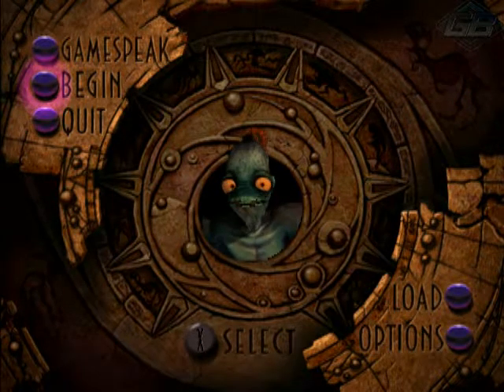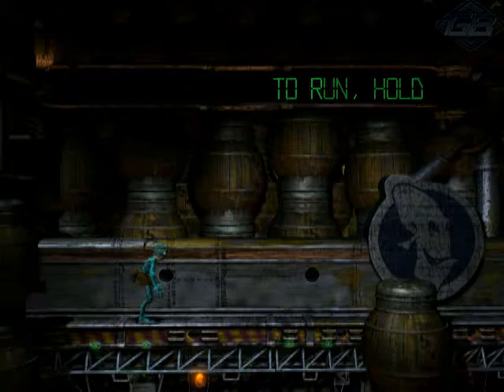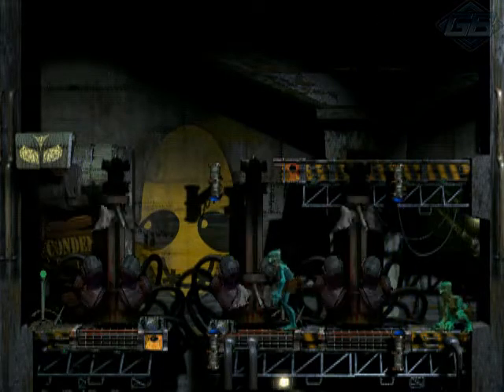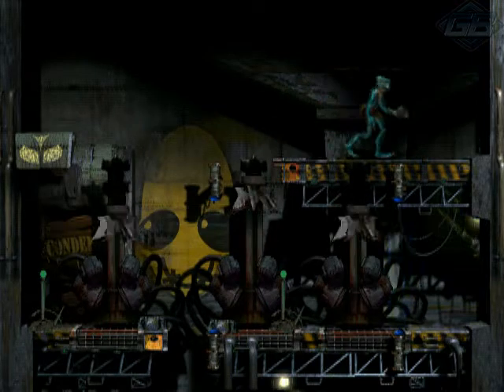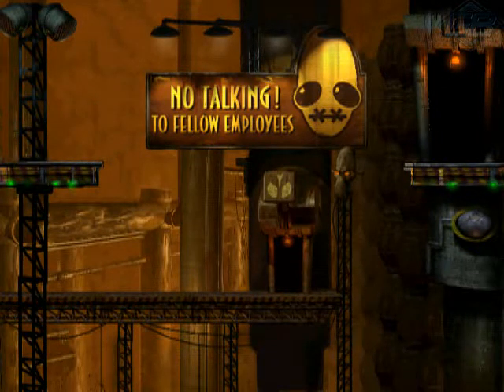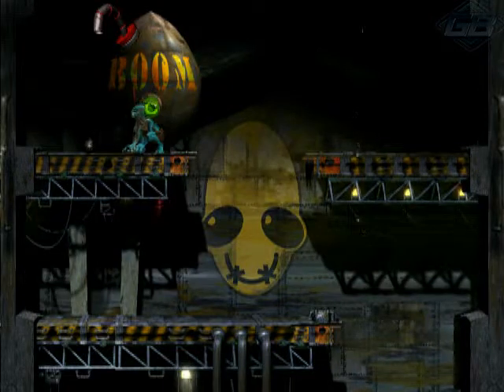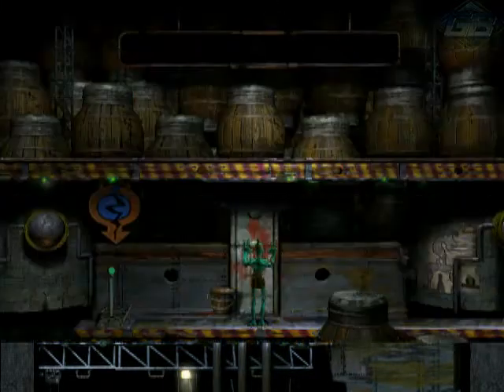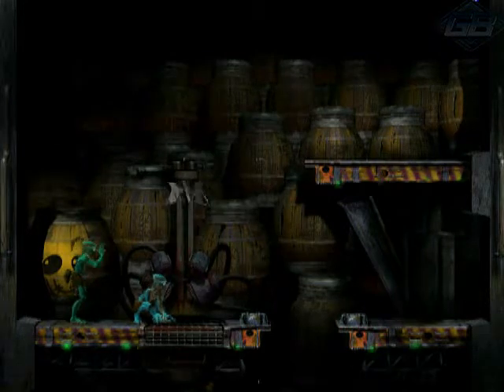Abe Oddysee Nostalgic Playthrough No.1 - GameBro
Buy the games! Play them! Enjoy!